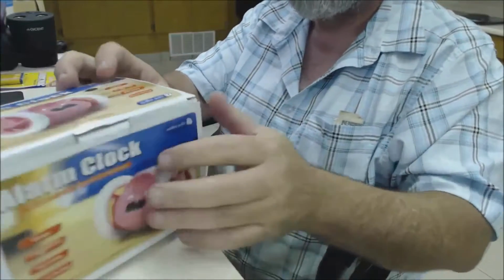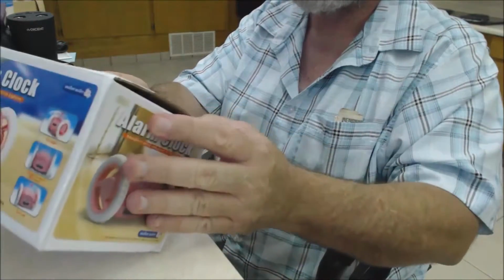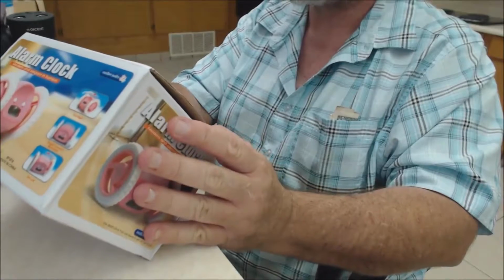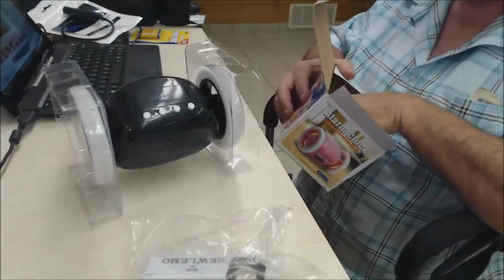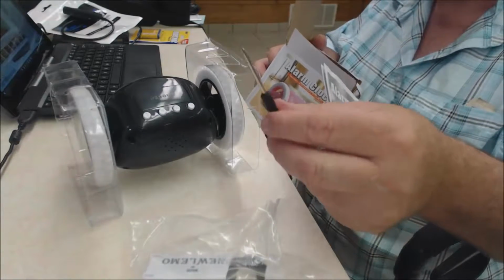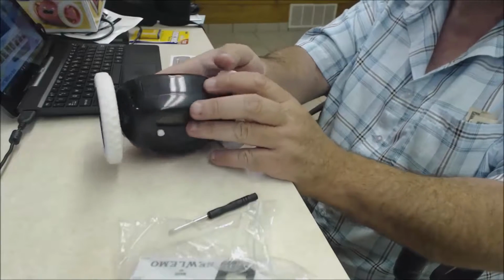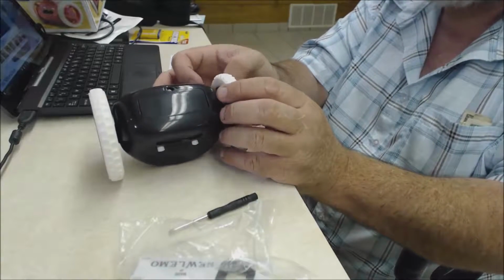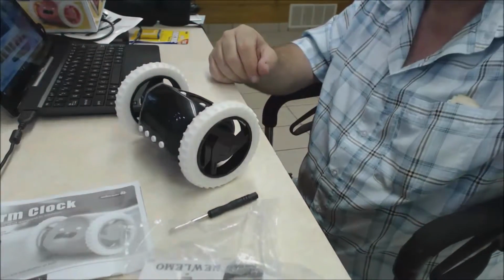Newlemo Funny Hide and Seek Alarm Clock Unboxing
Newlemo Alarm Clock

Raymond unboxes this cute and fun alarm clock which tries to get away from you so you can't turn it off, forcing you to get up.  This clock claims that it jumps from your nightstand up to 3 feet high (unless it is carpet).Snooze once or disable snooze.  Part toy, part clock.  Full review coming soon.